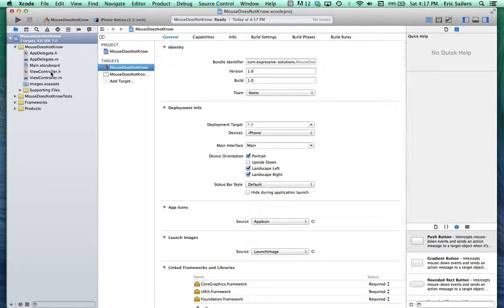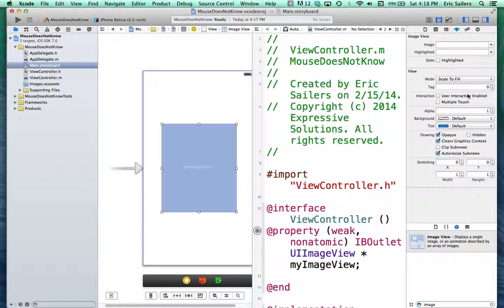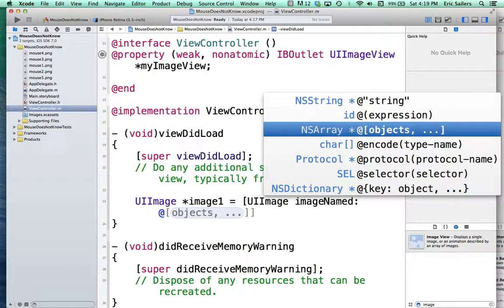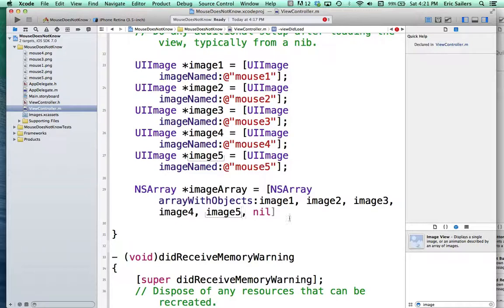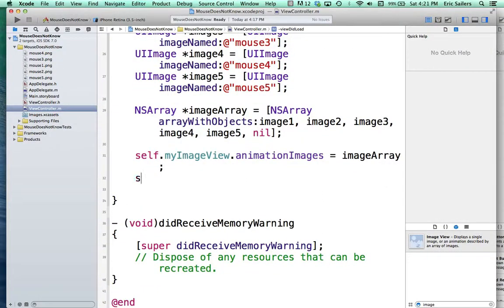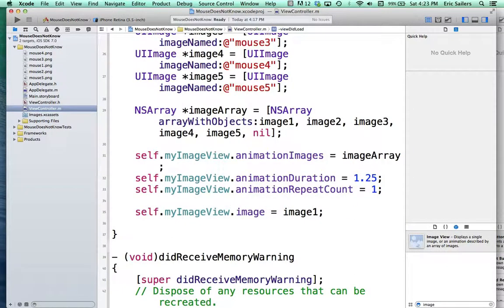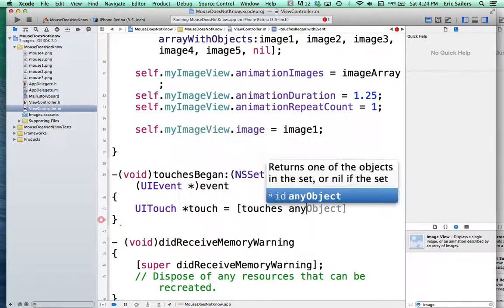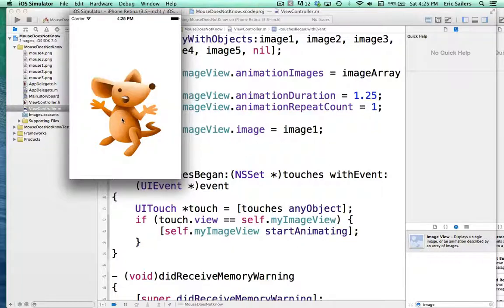iOS Programming: MouseDoesNotKnow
Eric Sailers, speech-language pathologist and owner of Expressive Solutions, has been learning iOS programming. He took the initiative because he wanted to collaborate more effectively with iOS developers on apps by Expressive Solutions. Plus, he has hopes of developing iOS apps for Expressive Solutions at some point in the future.

He started creating videos to demonstrate various iOS programming skills. He believes if he can teach the skills he can demonstrate his understanding of the skills. Here's a video (best viewed at 720p in full-screen mode) of Eric using Xcode (Mac app) to demonstrate how to animate an image in an iOS app.